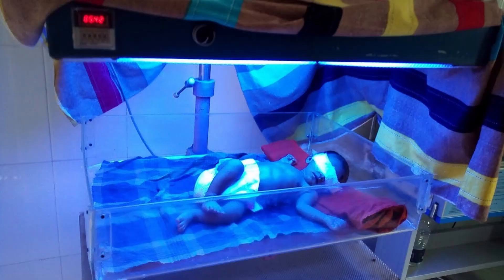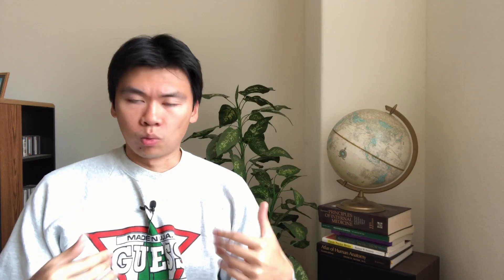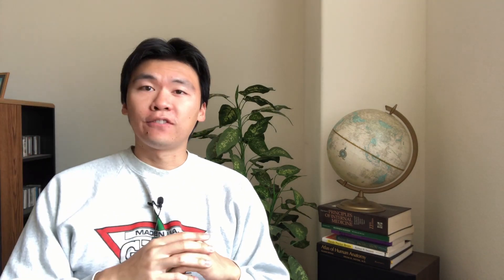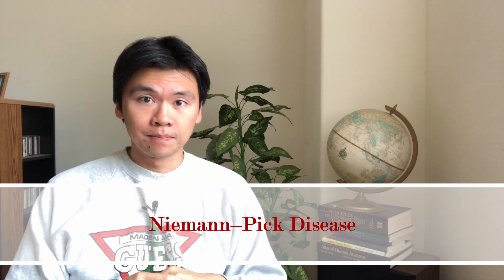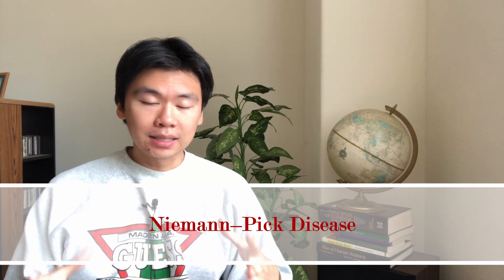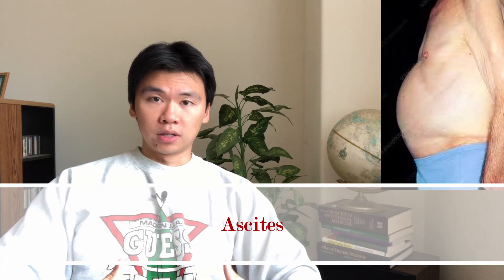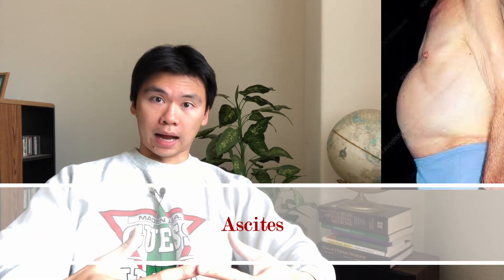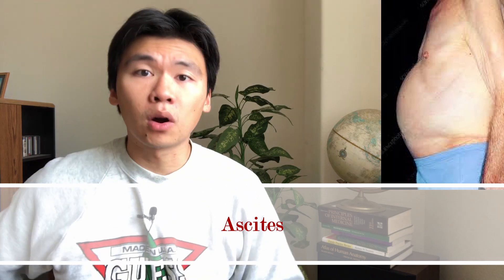Nobel Prizes Explained: Using Light to Heal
There is something therapeutic about basking in sun rays. But what if I said it could be medically therapeutic.
Light therapy, or phototherapy, involves using the sun or ultraviolet light to treat a disease.  A relatively new form of medicine, it is now widely used for a variety of medical disorders.  Commonly it is used to reduce jaundice in newborns.This jaundice, the yellowing of the skin and eyes, is caused by a buildup of bilirubin, a waste product from the breakdown of red blood cells, and is usually processed by the liver. Babies are especially susceptible to buildup for a multitude of reasons, from possible developing livers , to increase production, or possible disorders that may obstruct outflow. Whatever the case may be, this increase in bilirubin can affect the baby's brain and cause seizure, coma, and death.
Photo-therapy reacts with the bilirubin to turn it to a more water soluble isomer, leaving it easier to excrete.
Phototherapy can also be used used in psoriasis, eczema, and even certain types of skin cancer.

Now these modern uses differ from its historical uses. Lets take a look back in history. Now at this time, tuberculosis was still a major problem .TB mainly affected the lungs, but TB can also spread and basically can affect any organ in the body. It can affect the bones, especially the vertebrae, it can destroy the liver causing hepatitis, and it can affect the skin causing lupus vulgaris. This leaves disfiguring skin ulcers. Long standing scarred lesions can develop into cancer.  It was a chronic and progressive form and could last upwards of 20 years and was resistant to many treatments, until a certain discovery.

Finsen was an Icelandic physician born in 1860. An average student, he would move to Copenhagen in 1882 to study medicine. His studies would be limited, as he suffered from Niemann-Pick disease, an inherited disorder in which your cells cannot break down fats called sphingomyelin. This builds up in cells and in tissues and organs and  causes organ dysfunction.  It can accumulate in the brain and nervous system resulting in unsteady gait, dementia seizures. The liver can be affected, causes liver damage and ascites (abnormal buildup of fluid in the abdomen). The bone marrow can also be affected, causing anemia.

Finsen would suffer from many of these symptoms. His massive ascites and anemia left him weak and wheel-chair bound. He would find comfort in sunbathing and turned this interest in how sunlight might be beneficial to medical treatments. He hypothesized using sunlight or specific light wavelengths such as ultra-violet, could have beneficial effects.He would try his work on lupus vulgaris, and showed it reduced the symptoms of lupus vulgaris due to its bactericidal and skin stimulating effects.

Now too much sun was known at this time to be bad- think sunburns. So he also tried experiments in which he reduced sun exposure in infectious diseases. Small pox was known to cause scarring, and he hypothesized that it may be reduced if patients stayed away from the sun – these experiments proved successful. Using sunlight, or the concentrated form – phototherapy, was not thought of as a medicine until this time. And it would open up a whole new avenue of medicine.

For his work on phototherapy in the use of lupus vulgaris and phototherapy in general, he would receive the Nobel Prize in 1903.